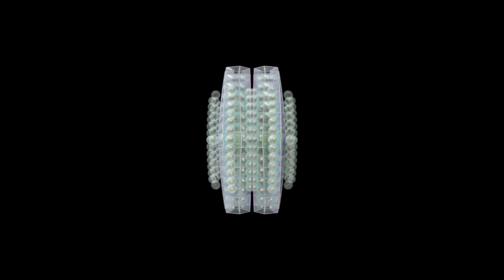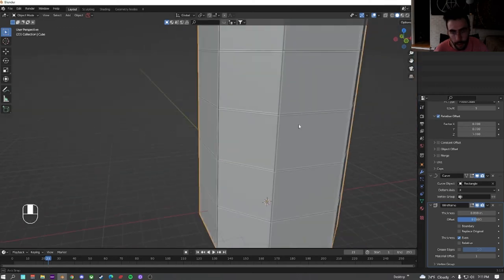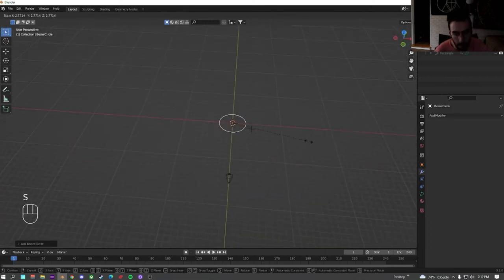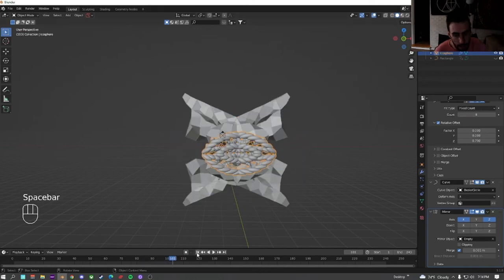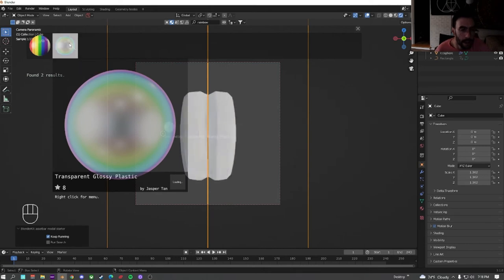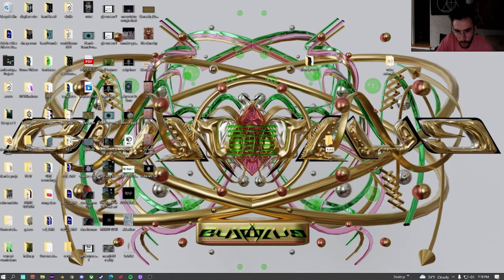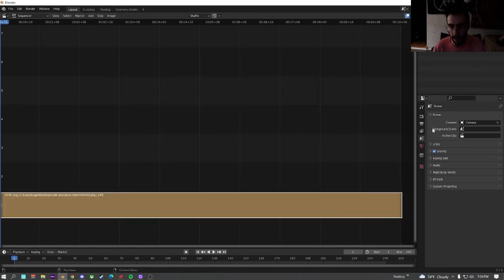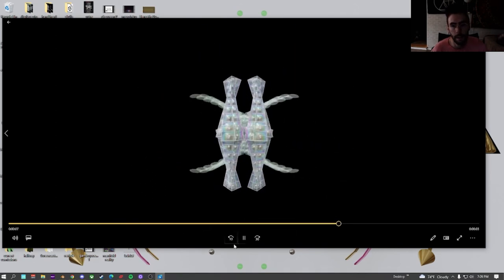abstract blender tutorial 3 (simple looping geometry)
simple looping geometry tutorial for blender using basic shapes, array and curve modifier with simple keyframes and blenderkit materials.

make a free account to use this amazing plugin